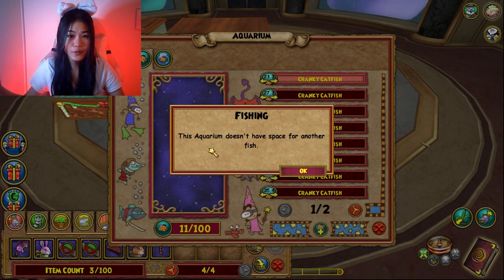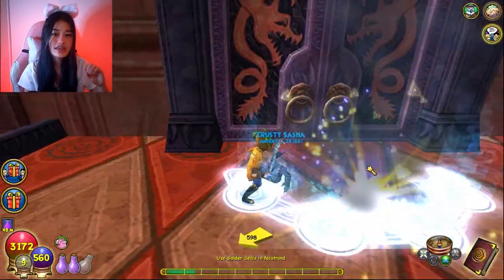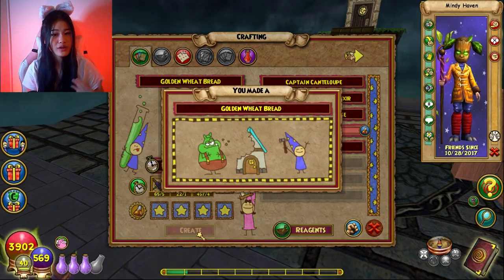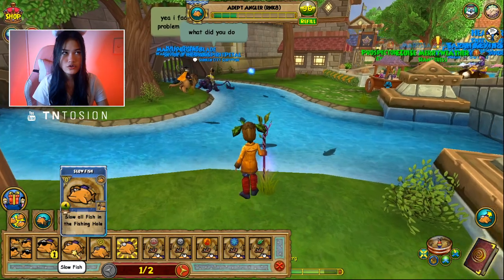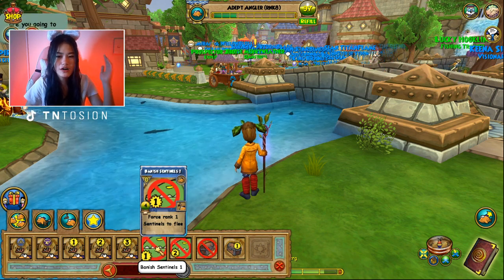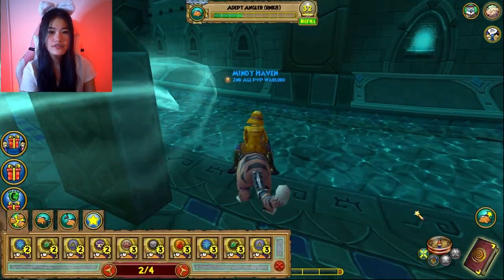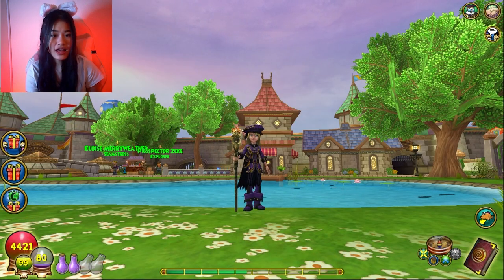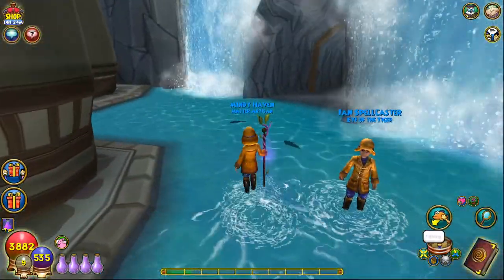Wizard101 Tutorial: EVERYTHING YOU need to know about FISHING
Fishing a pain? Not anymore! This wizard101 fishing guide covers everything you need to know about fishing. If you are interested in doing the fishing quests, here is a step by step guide on how to complete them all very quickly